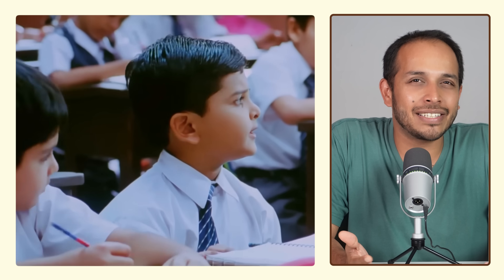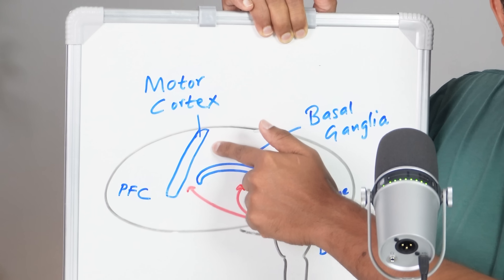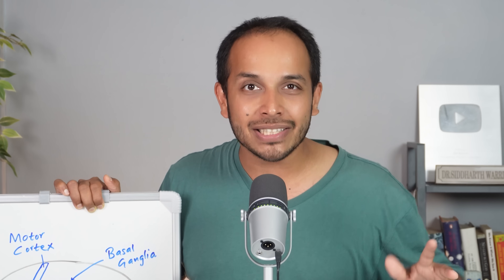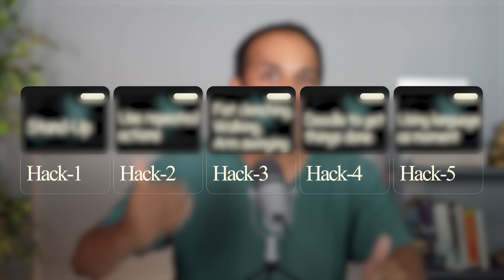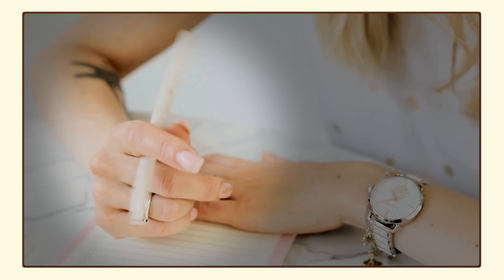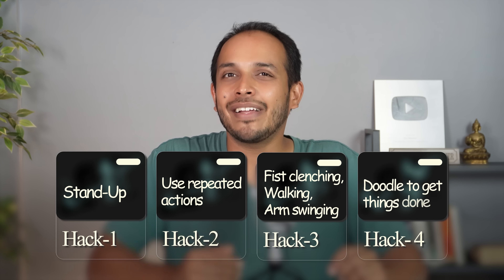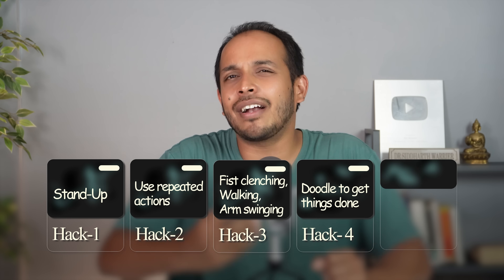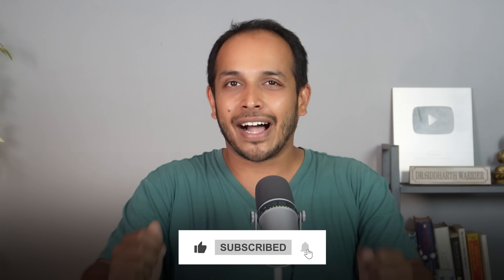The BEST Brain Hack for Improving Attention!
Remember being told to "sit still and focus" in school? What if that was completely wrong?

In this video, we learn how movement and learning are deeply connected according to neuroscience. You'll learn why movement came before thinking, how dopamine evolved, and how physical activity boosts motivation and brain performance.

00:00 What you'll learn:
00:46 How the brain controls movement
01:50 Why movement boosts learning and motivation
02:55 5 practical brain hacks using movement to:
03:05 Hack 1
03:53 Hack 2
04:17 Hack 3
05:14 Hack 4
06:07 Hack 5

Use these hacks daily to unlock your brain’s full potential

Show your support by becoming a Channel
Member and get special perks: